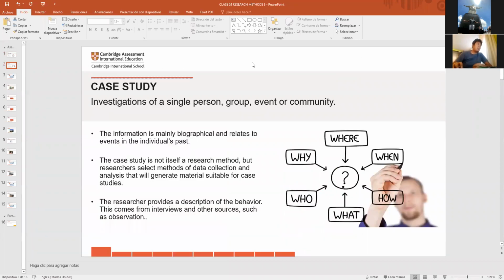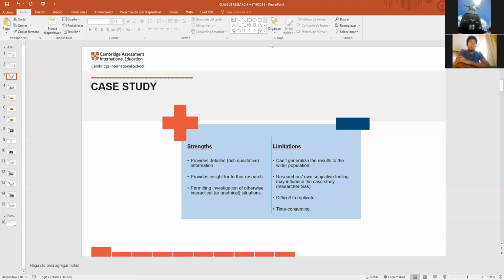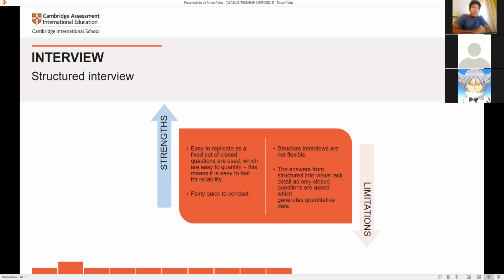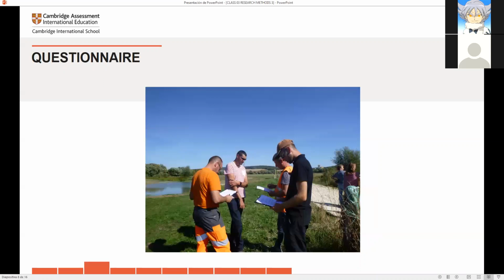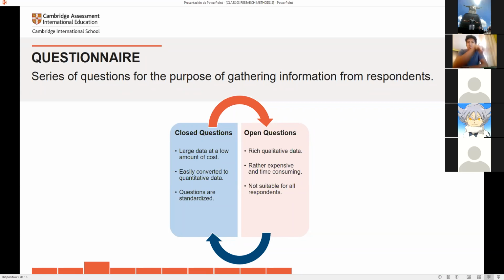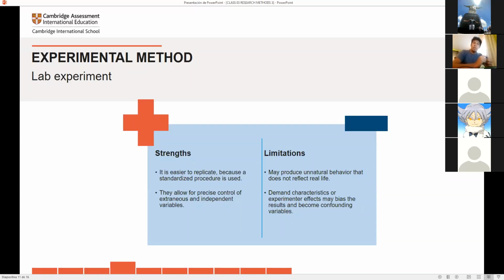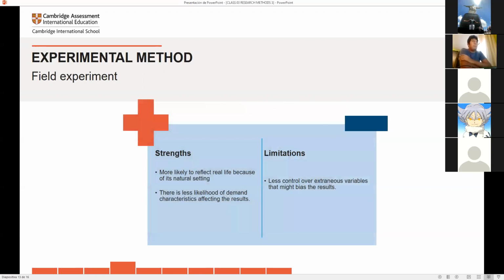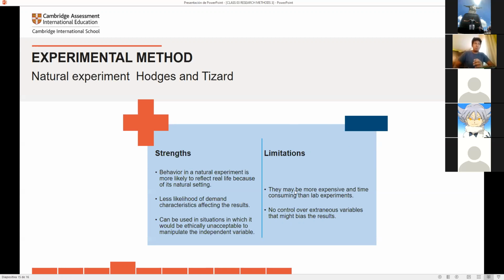PSYCHOLOGY CLASS 04/23/2020